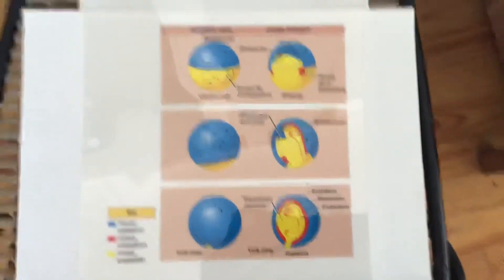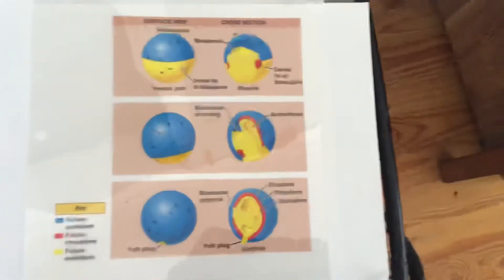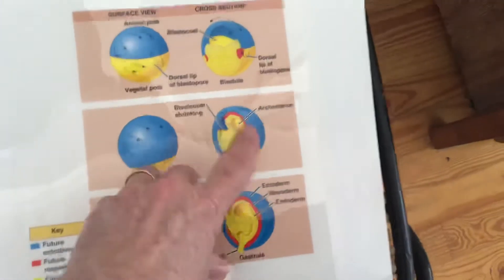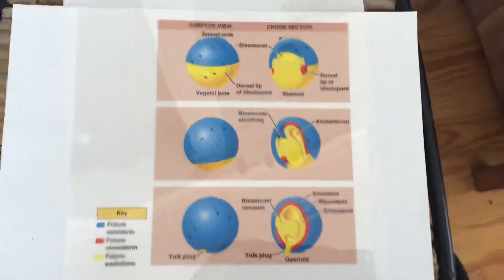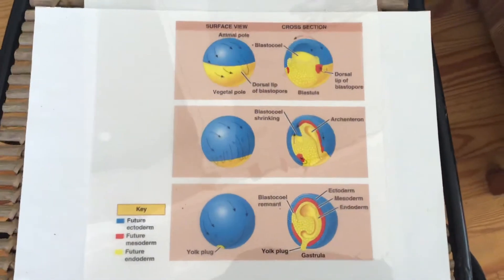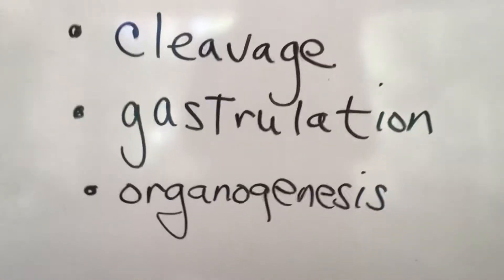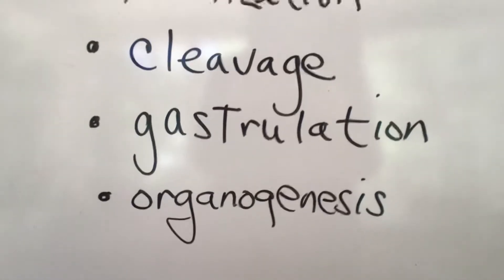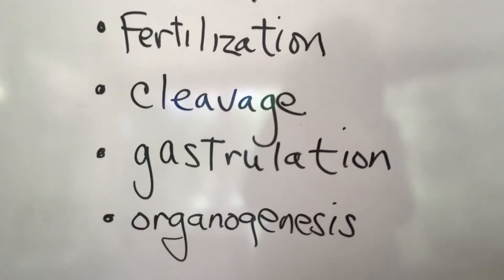Coronacam Reproduction (P 7)